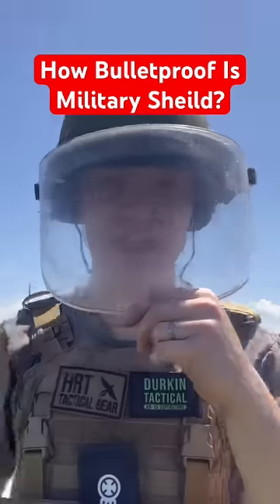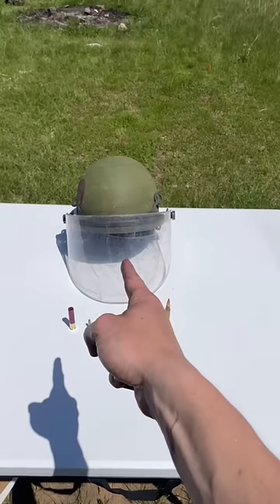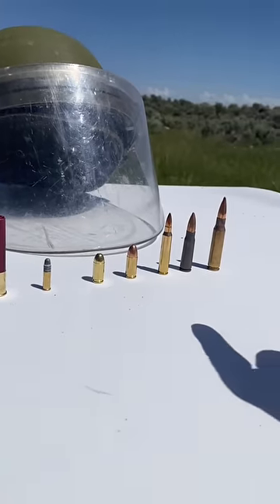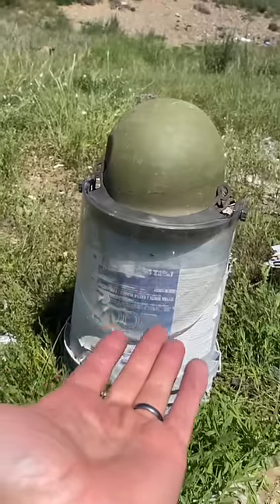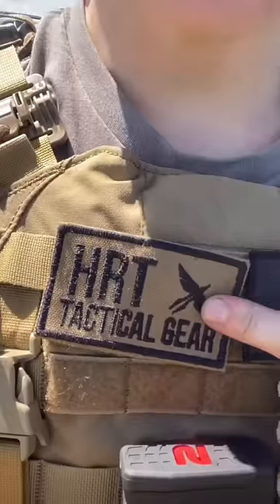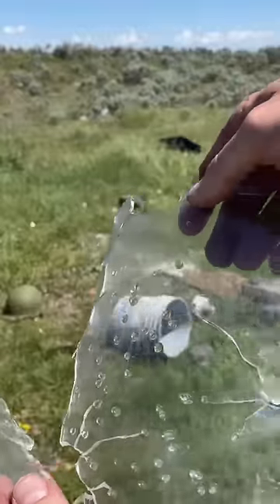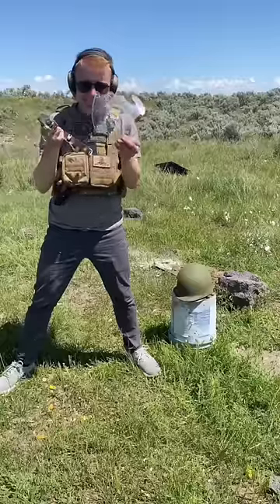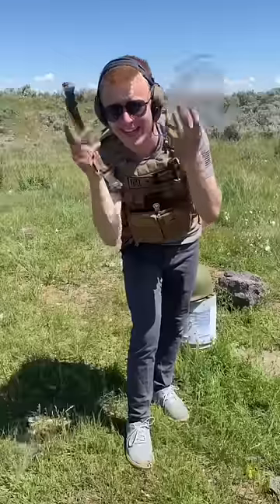How Bulletproof Is a Face Shield?